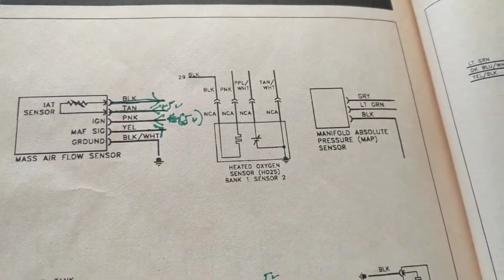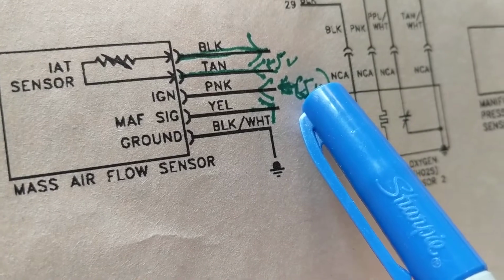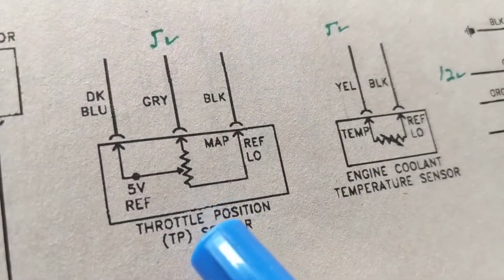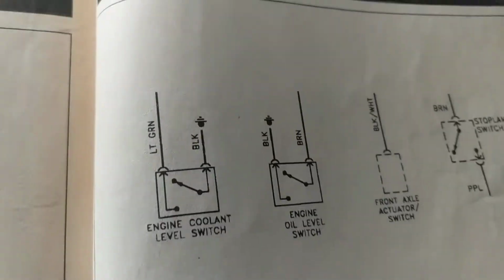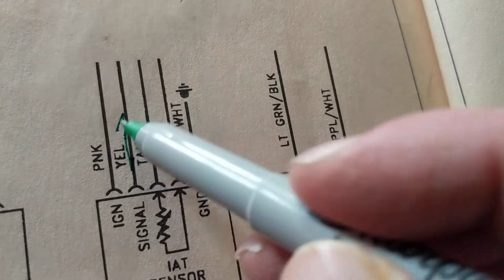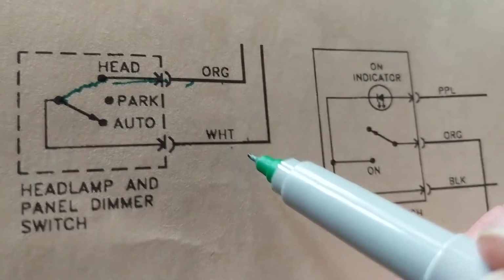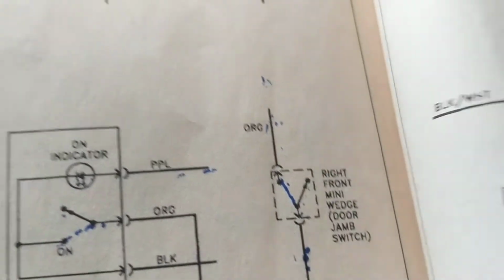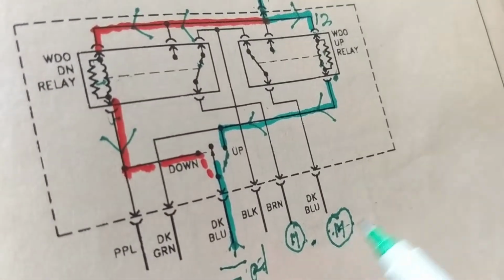HOW TO READ AND UNDERSTAND AUTOMOTIVE DIAGRAMS VERY SIMPLIFIED AND 100% HELPFUL TO BEGINNERS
how to read it on the stand on a motive earning diagrams simplified and very helpful this explains how mass airflow sensors work intake air temperature sensors work and sensors to computers work also explains to you how relays work with control sides load sides to motors it shows you how to troubleshoot for power windows with motors,